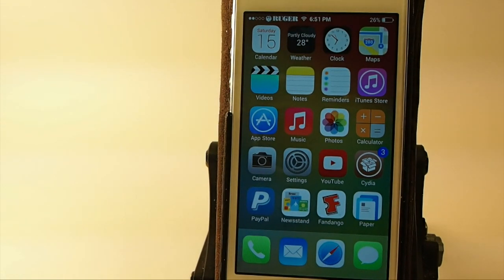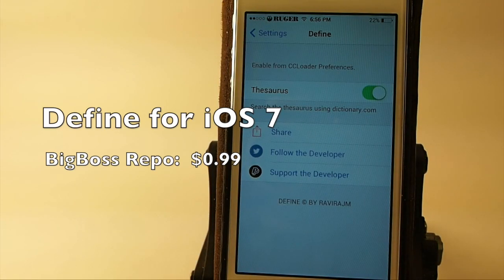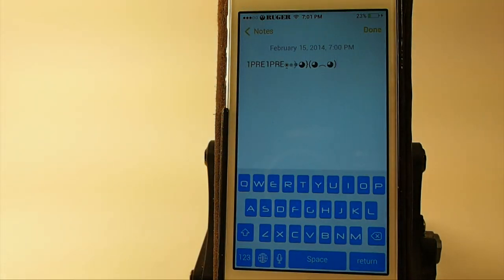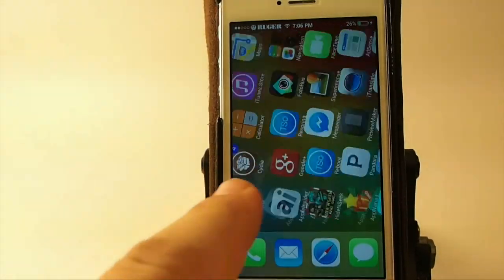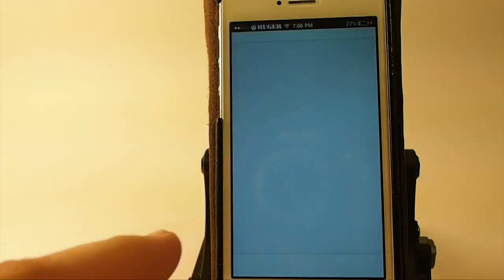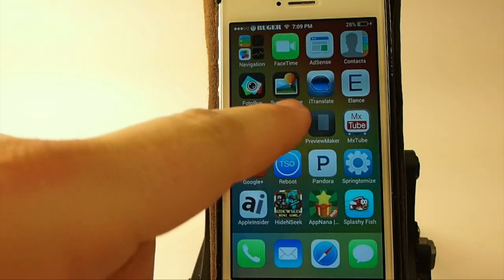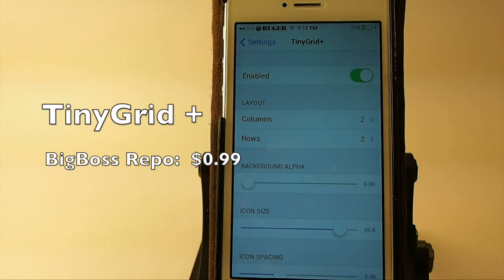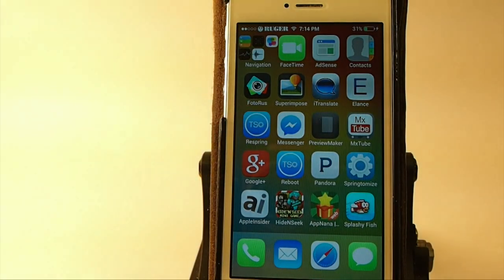Best 10 iOS 7 Jailbreak Tweaks Week RoundUp February 15, 2014 WK 2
Best 10 iOS 7 Jailbreak Tweaks Week RoundUp Feb 9-15, 2014

SOCIAL US